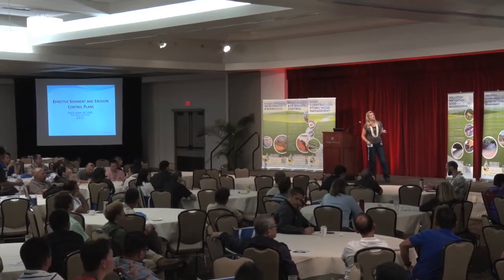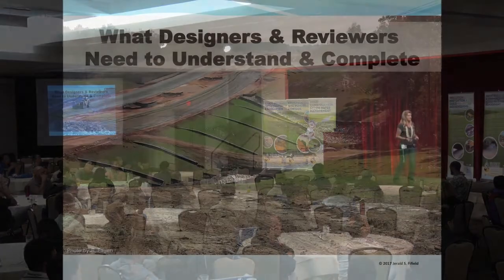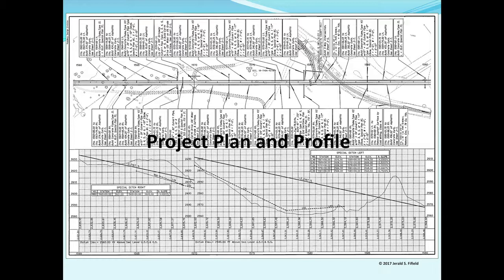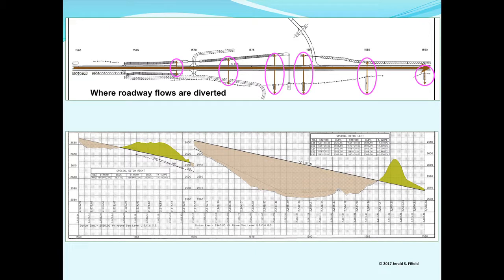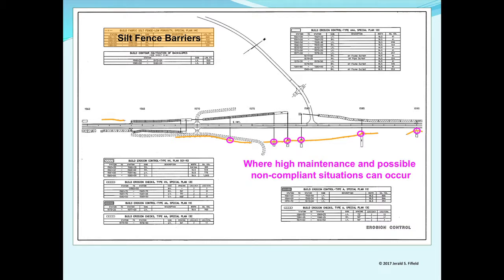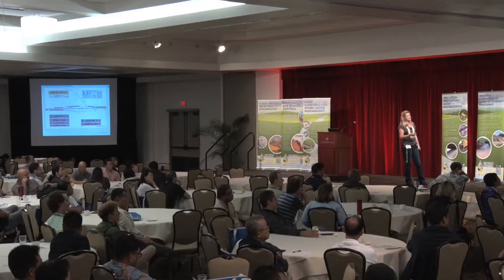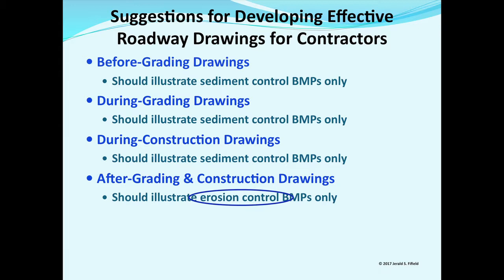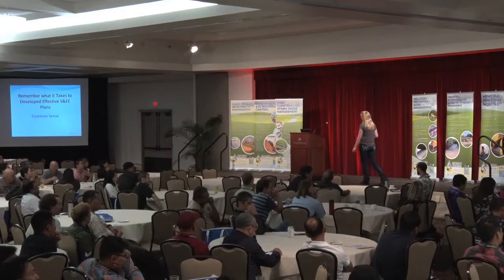Effective Sediment and Erosion Control Plans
2017 Hawaii DOT Protect Our Water Conference
Speaker: Tina Evans, P.E. (HydroDynamics Incorporated)